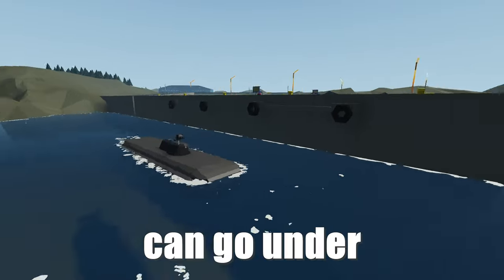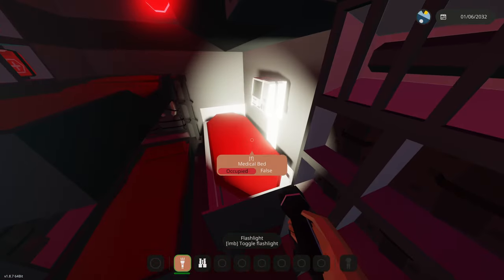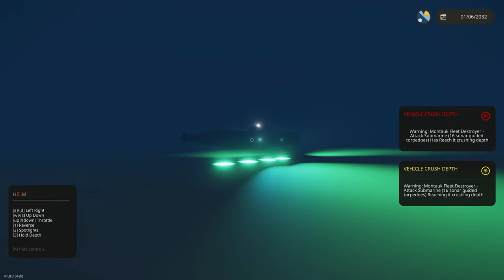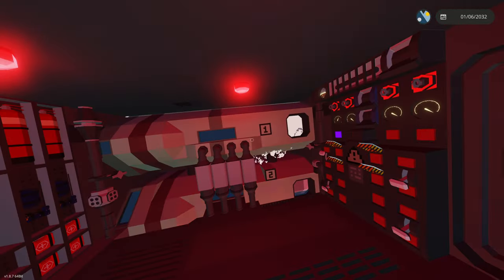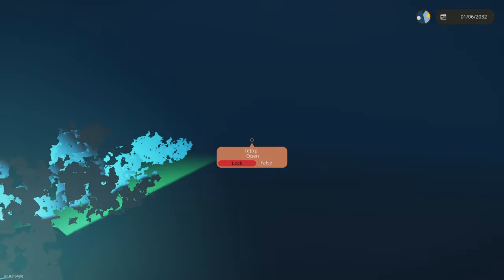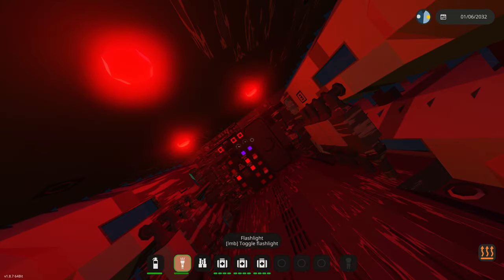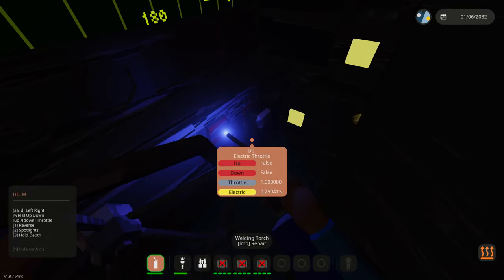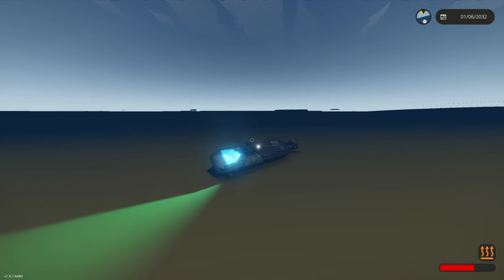Testing Attack Submarine VS Crushing Depth Mod In Stormworks!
I used a torpedo attack submarine and crushed it to its limit in stormworks!